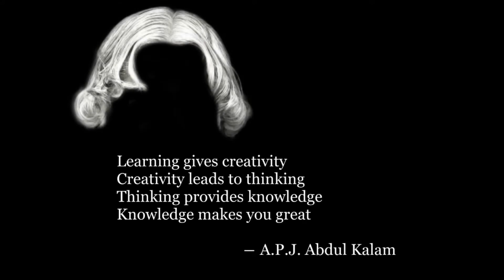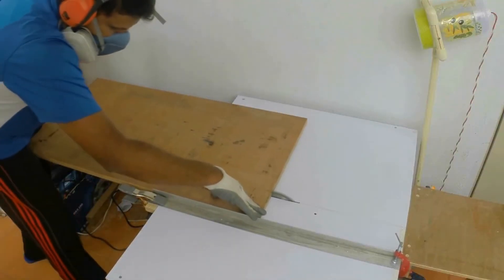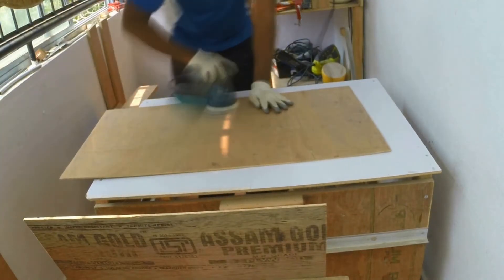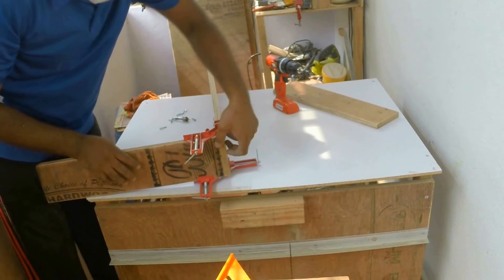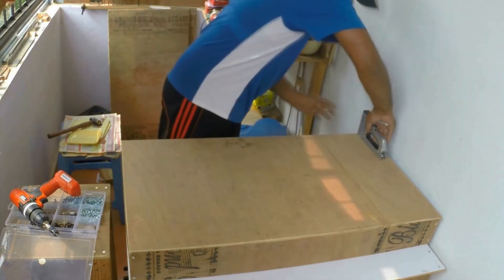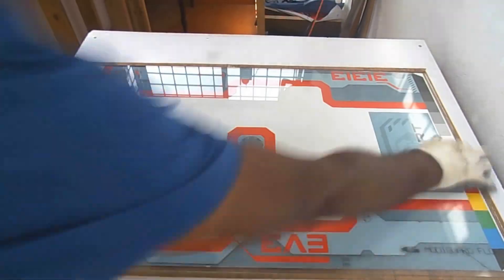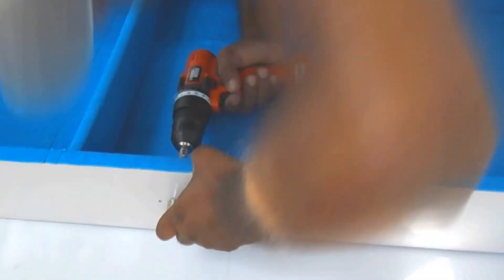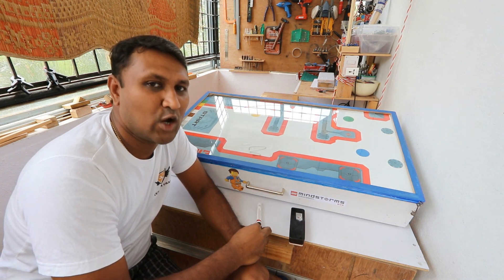How to make a EV3 Storage Box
Build and Store Box for Lego Mindstroms EV3